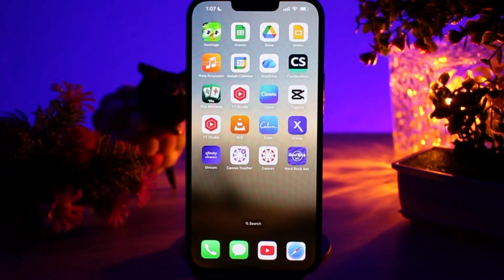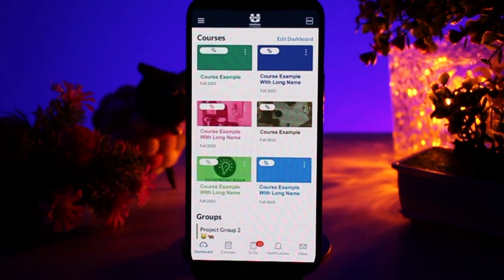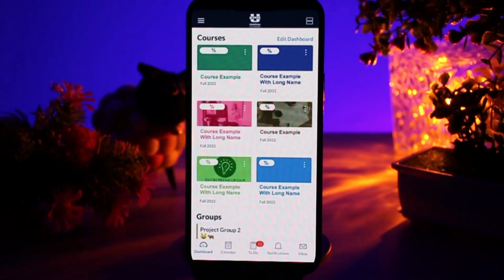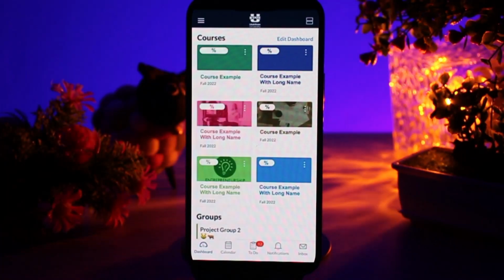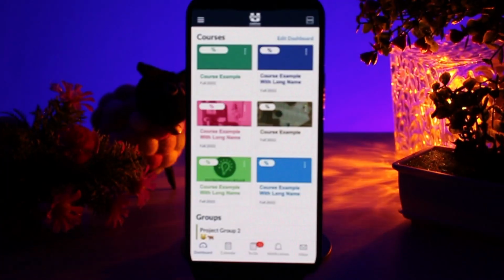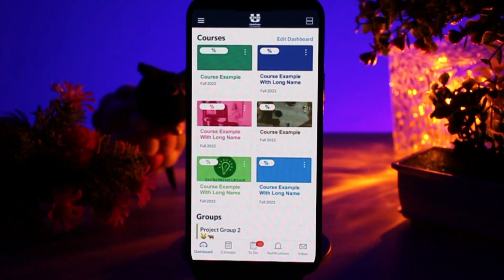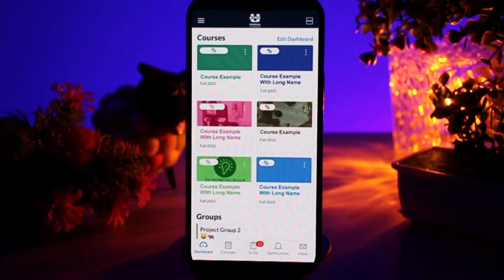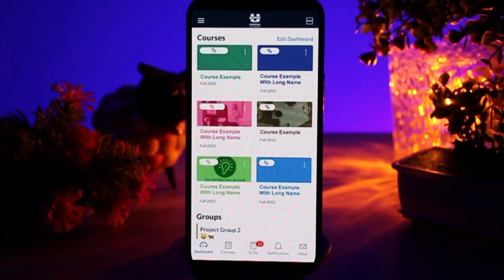How to Email All Students in Canvas – Step by Step - 2026